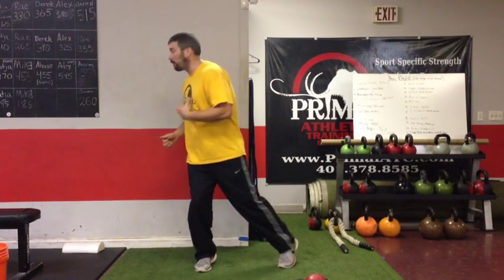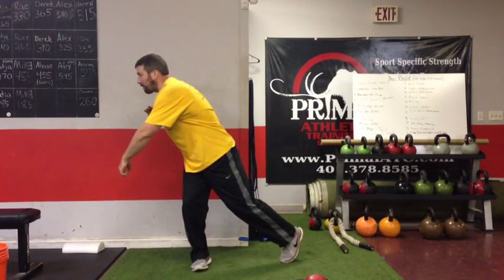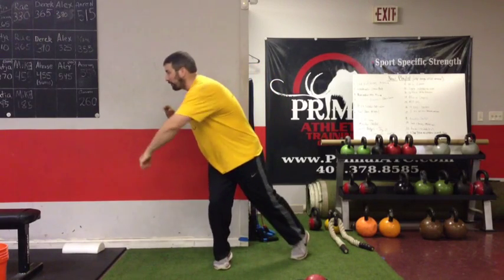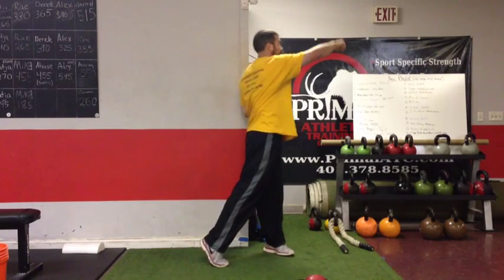Glide Shot Put - Power Position Part 3 - Drills - EliteThrowsCoaching.com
Click the link above to be a part of the online team and get weekly emails with training, throwing, and conditioning routines.
This is part three of the power position series and talks about my friend Tony Hip. By getting your athletes in a big group and sounding out different phases of the power position from the ground up, you can create a seemingly endless amount of drills connecting the different parts of the power position together.